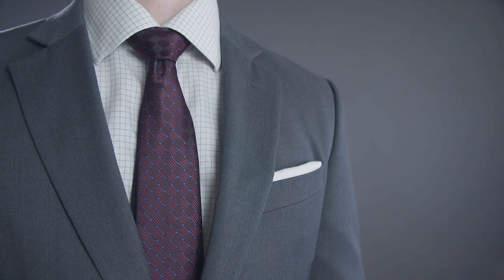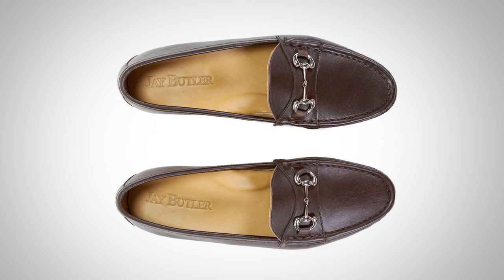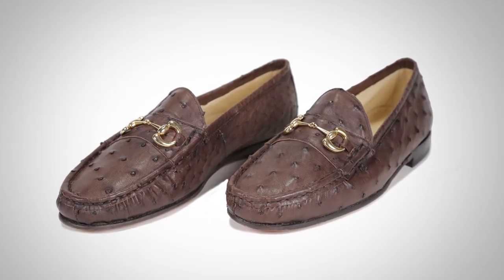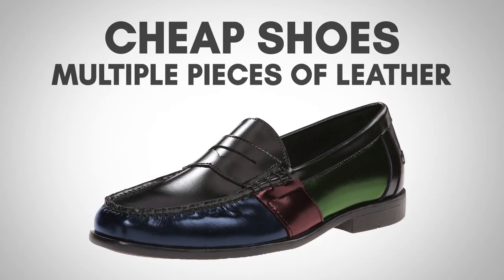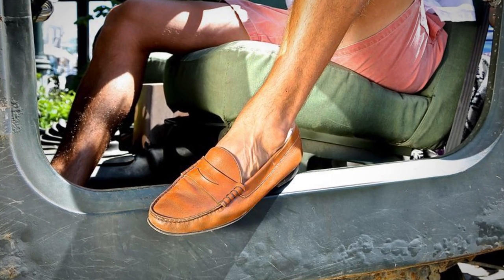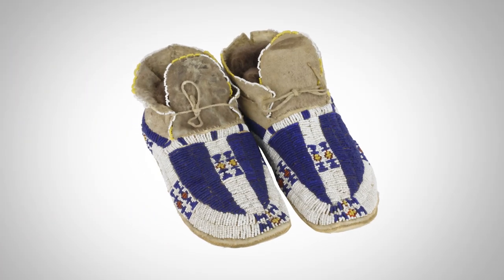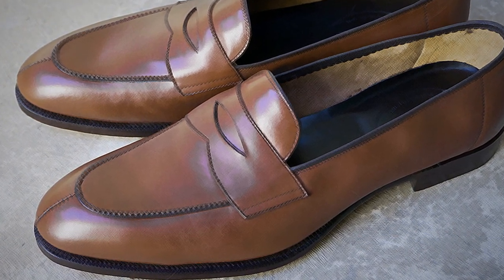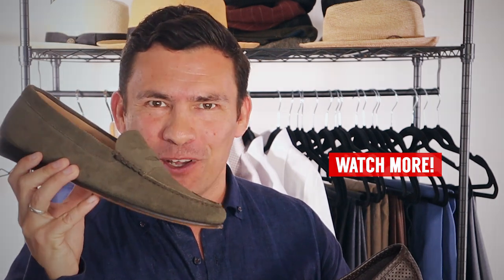Perfect Summer Shoe Every Man Should Own? Hot Weather Footwear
Video Summary:
0:18 - History Of Men's Loafers
2:33 - Penny Loafers
3:58 - Suede Loafers
4:36 - Bit Loafers
5:28 - Moccasins
6:06 - Tassel Loafers
6:24 - Wildsmith Loafers
6:43 - Belgian Loafers

📫 Shipping Address

Antonio Centeno
USA

PRODUCTS

RECOMMENDED PRODUCTS